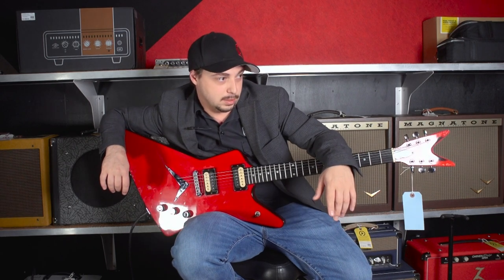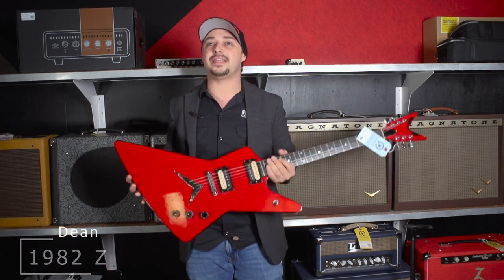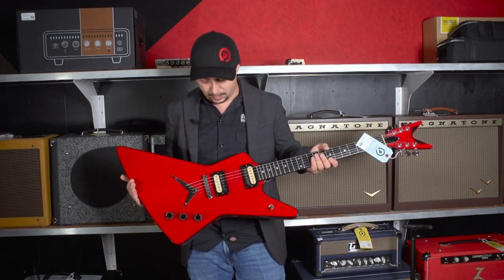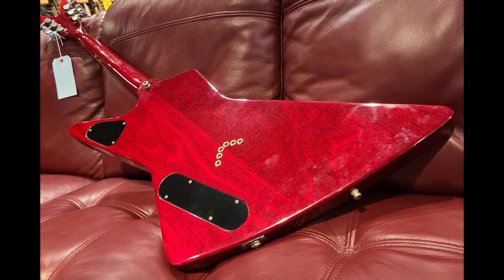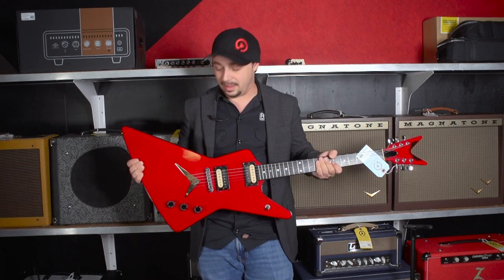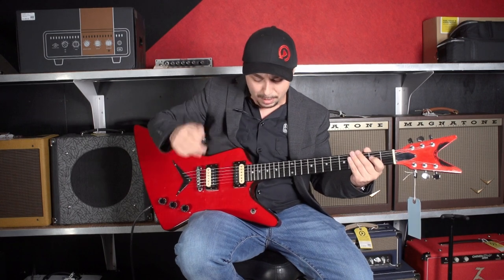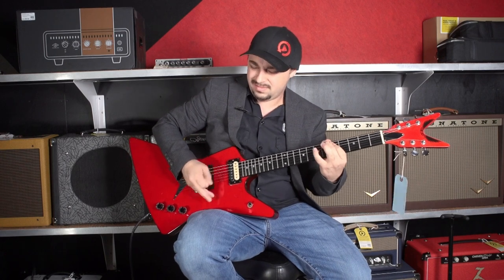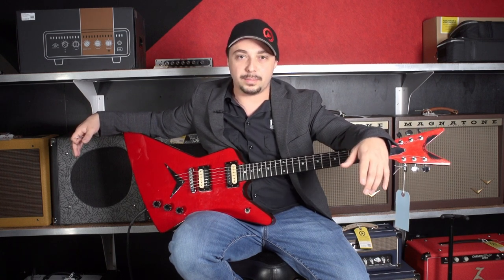Dean Z 1982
This Vintage Dean Z was just traded in and it sounds huge! This is a big guitar that was built in 1982 and comes with the original hardshell case. Pickups are DiMarzio pups that are aggressive and sound fantastic! Be sure to like and sub for more guitar content.

Intro: 0:00
Distortion: 2:44
Clean: 4:39